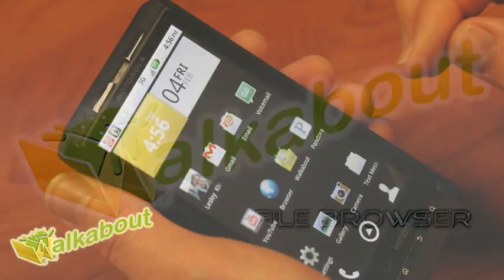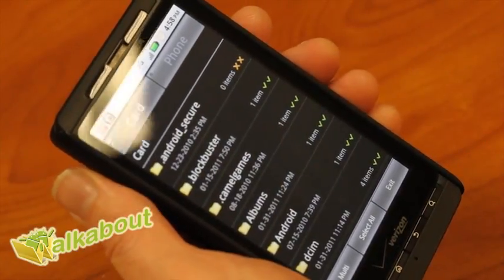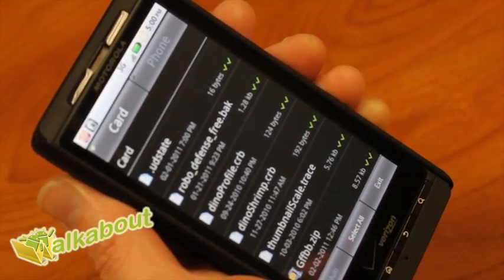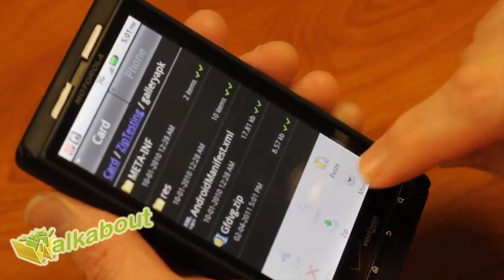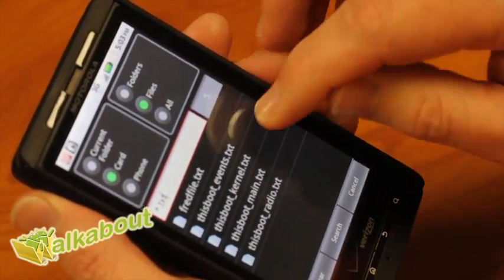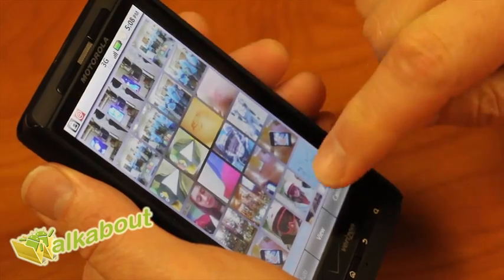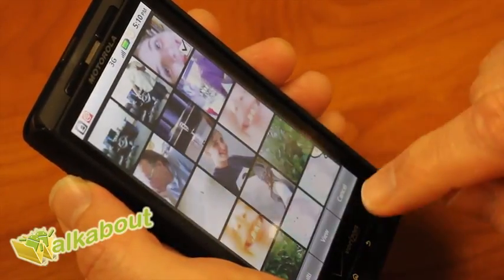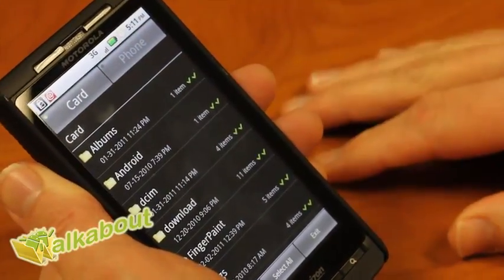Walkabout file browser